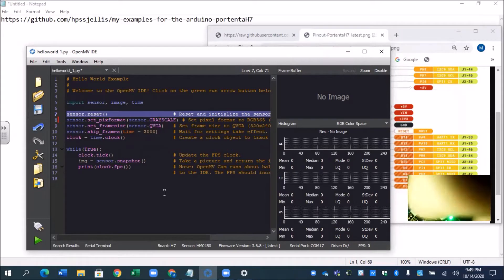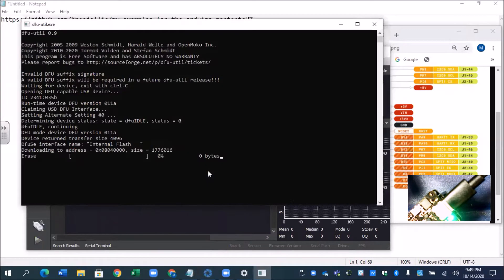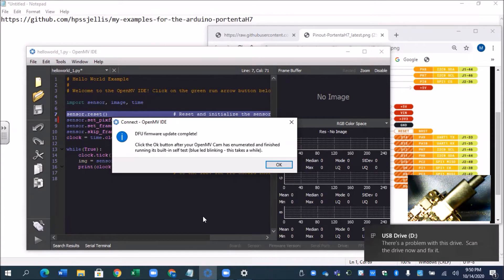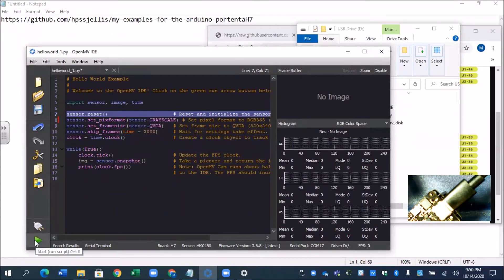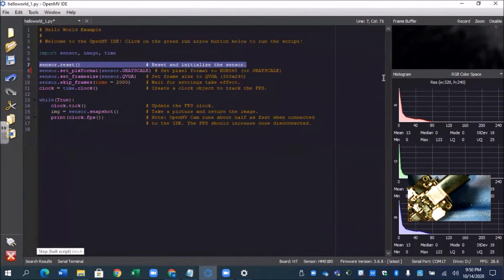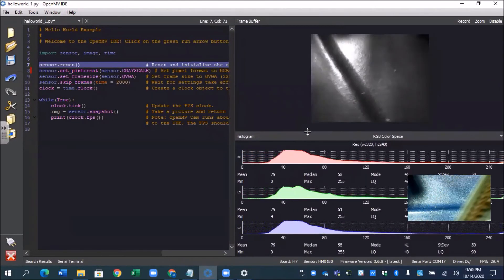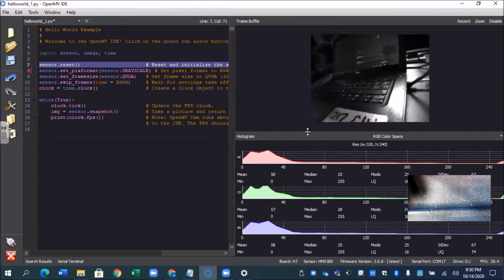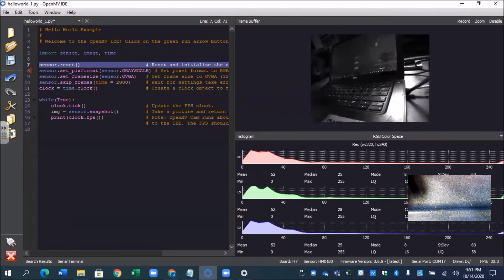Portenta Vision Shield openMV Hello World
Github for these videos is at

Make sure you checkout the machine learning area at

Information in these videos may be deprecated at any time:
Use the information at your own risk!